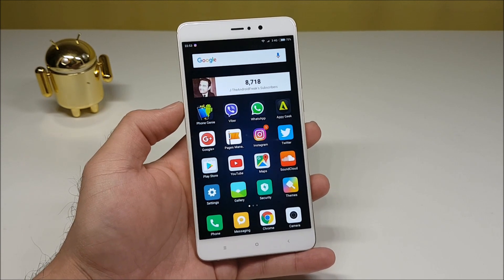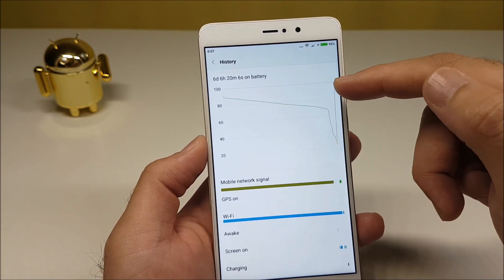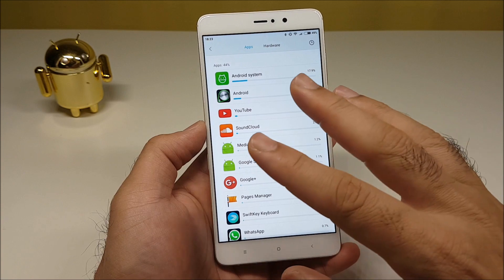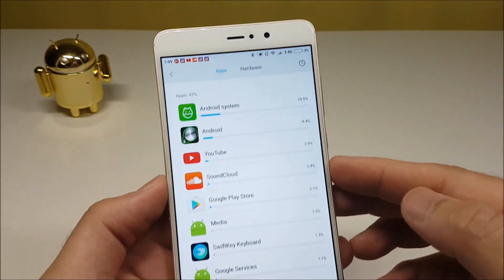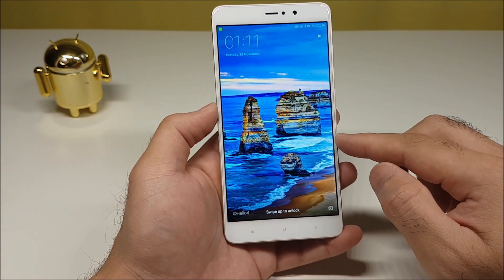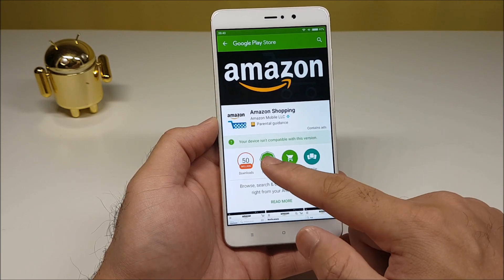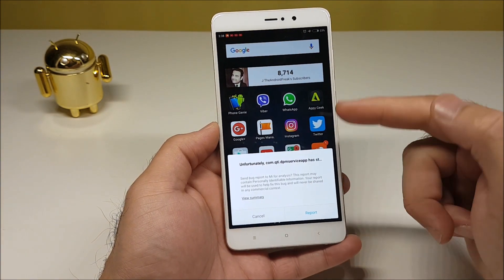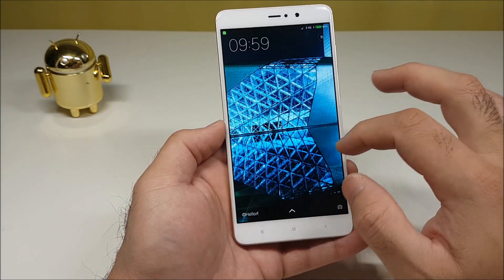Xiaomi Mi5s Plus - Battery Performance (WiFi & 4G SOT)